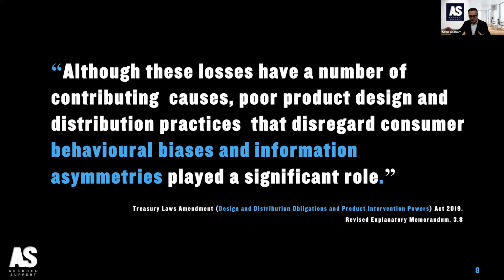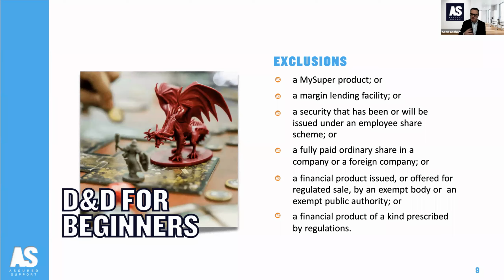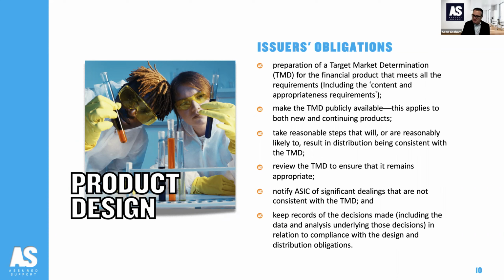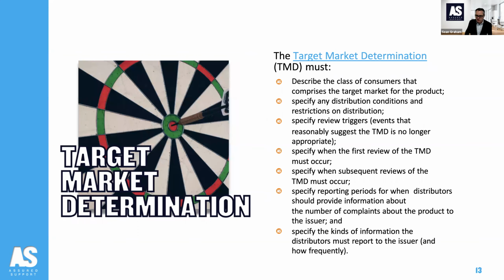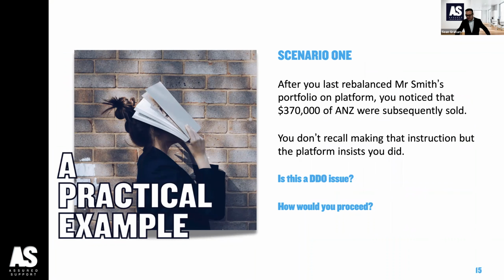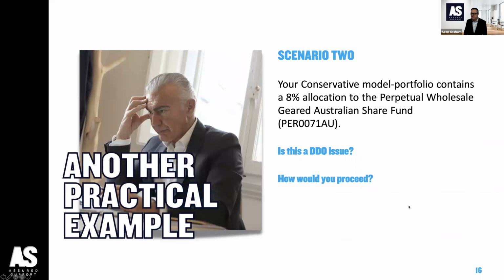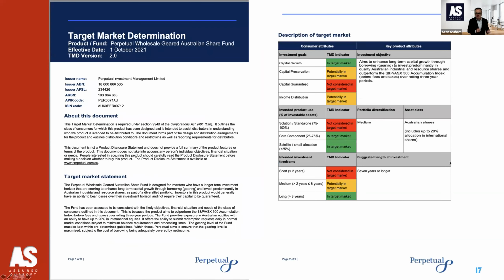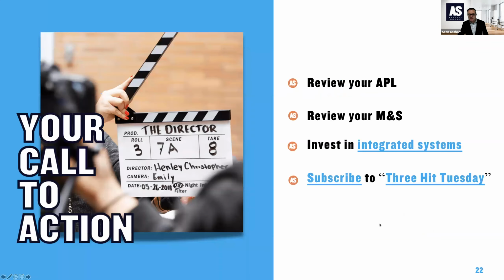Assured Support Webinar: Design and Distribution Obligations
In this session, we explore the Design and Distribution Regime from the perspective of a Distributor (adviser or Licensee) and tease out the practical issues and required process changes.